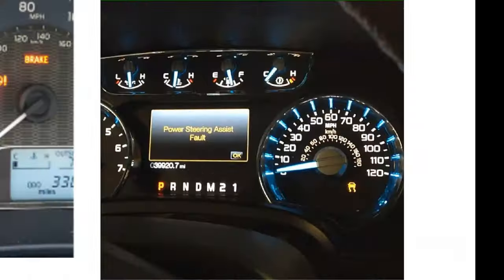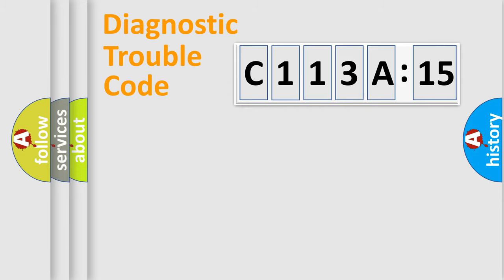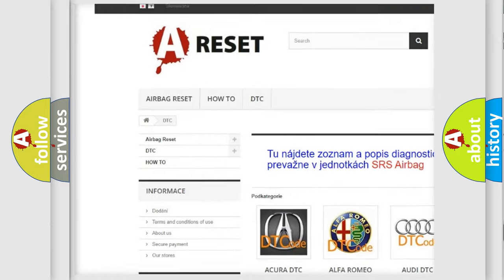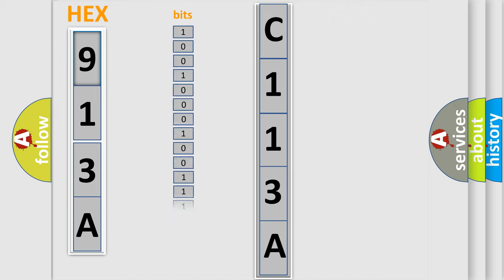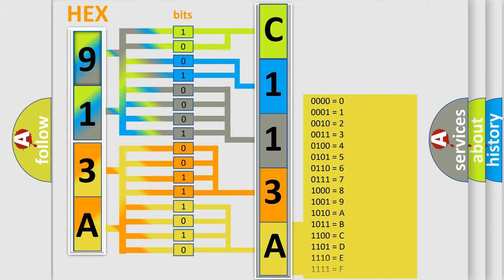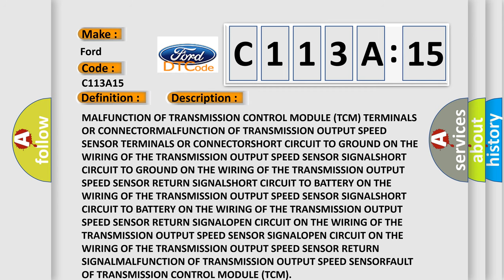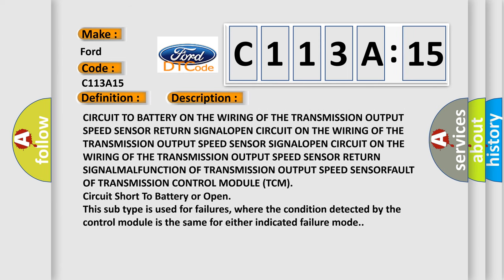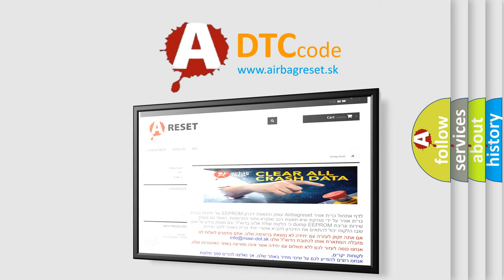DTC Ford C113A-15 Short Explanation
Contents:
0:21 Basic DTC analysis according to OBD2 protocol standard.
1:48 Insight into programming
2:58 A diagnostically understandable description of the Diagnostic Trouble Code
3:05 Basic error definition

Make
Ford
Code
C113A 15
Definition
Output Shaft Speed Sensor Circuit No Signal
Cause